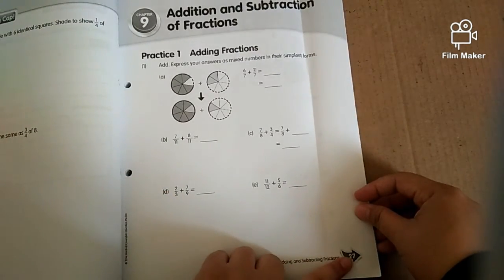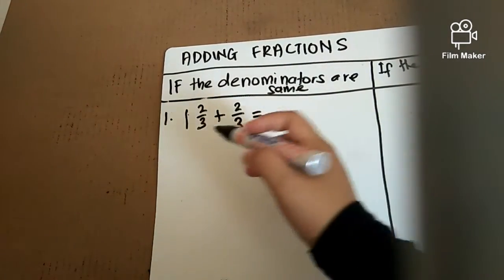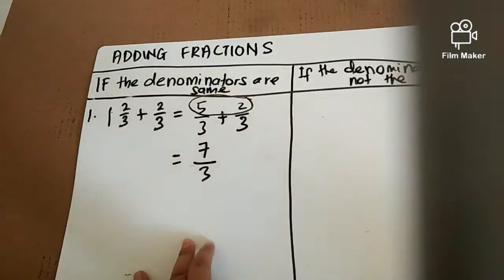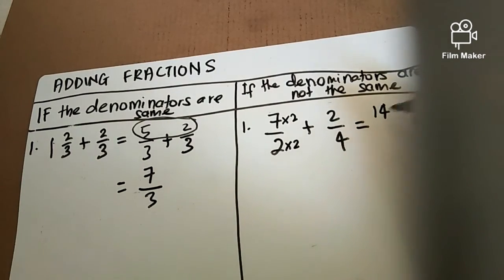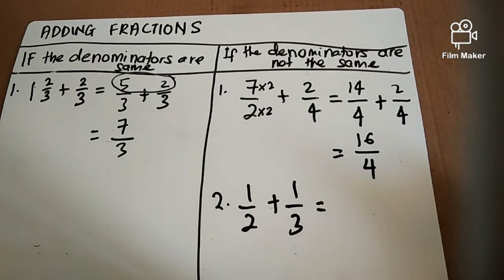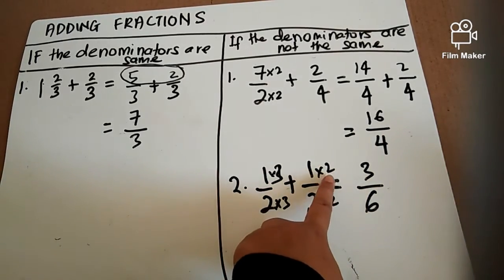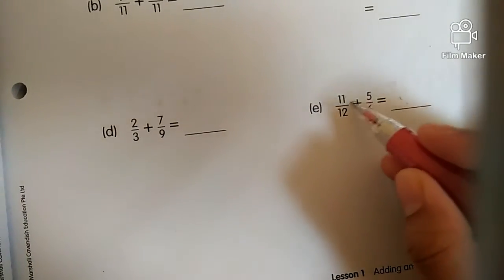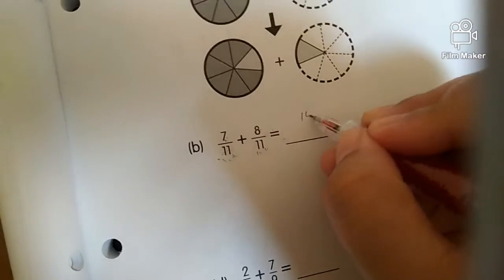Year 4 Maths: (1) Chapter 9 Adding Fractions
Homework is available inside the video